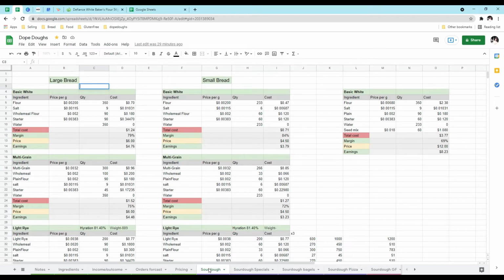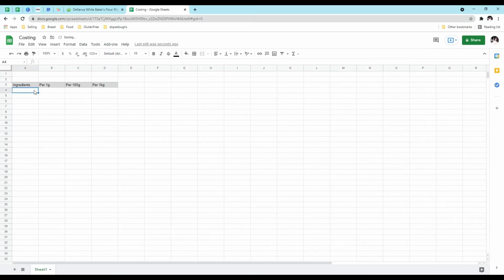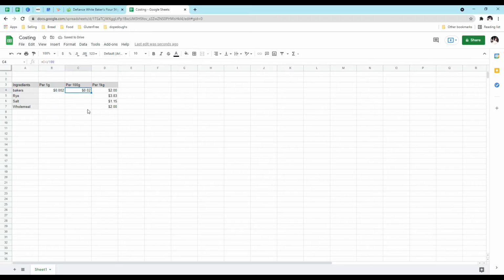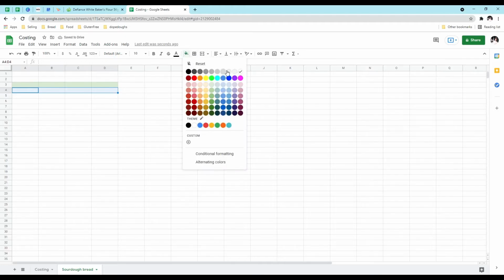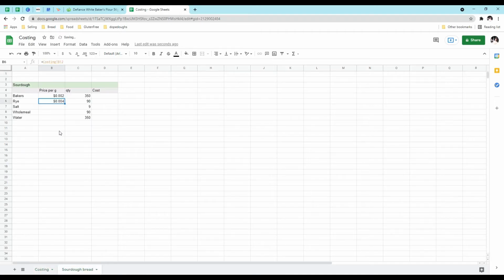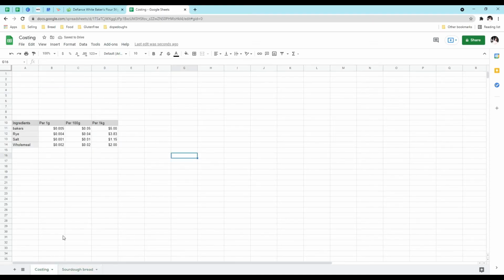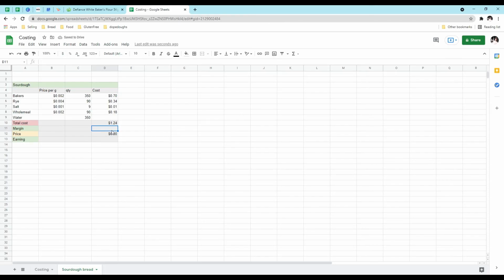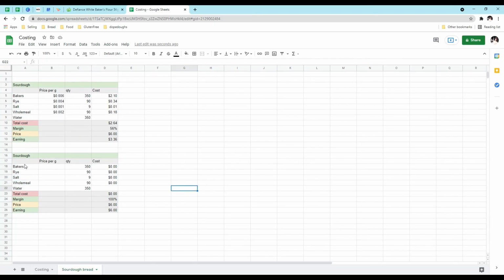Food Costing on Google Spreadsheet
A short Video showing how to create a spreadsheet for costing purposes.
Easy and simple and a great step for a small business starting out.